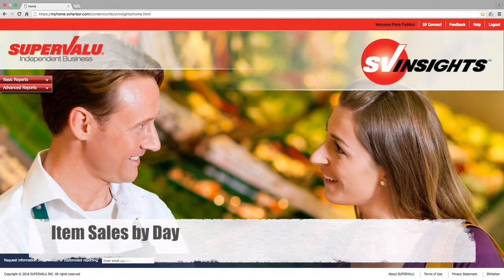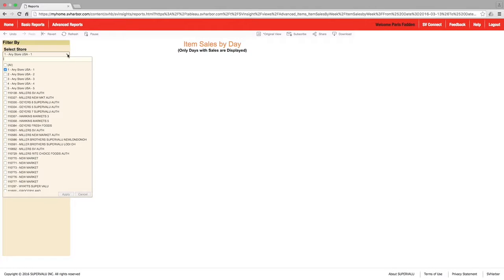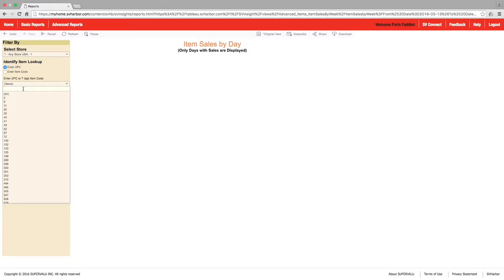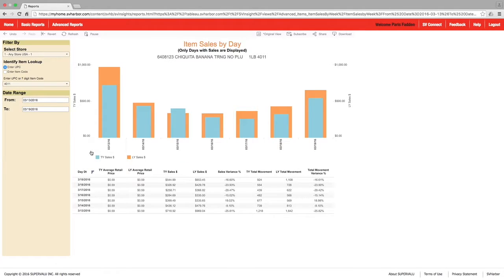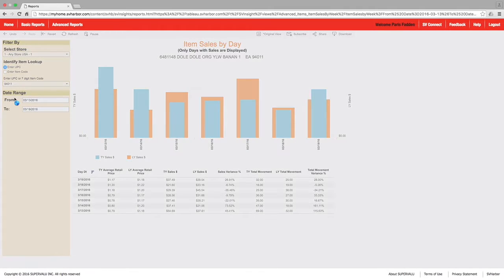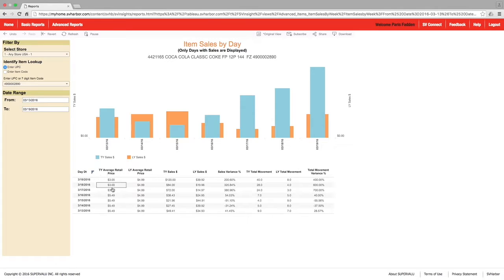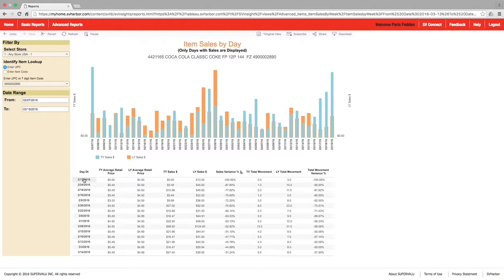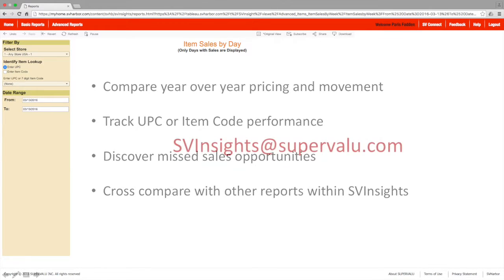Item Sales by Day